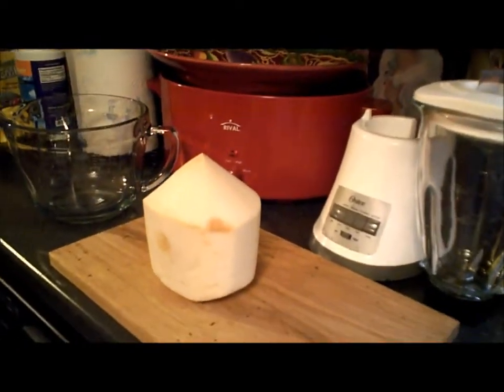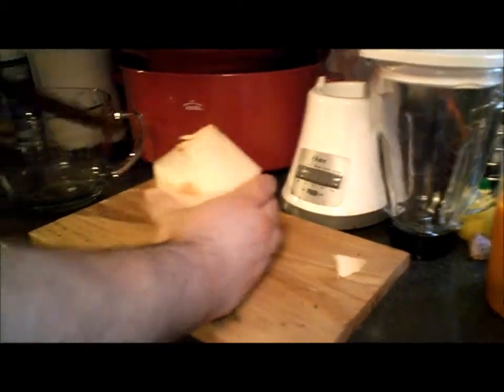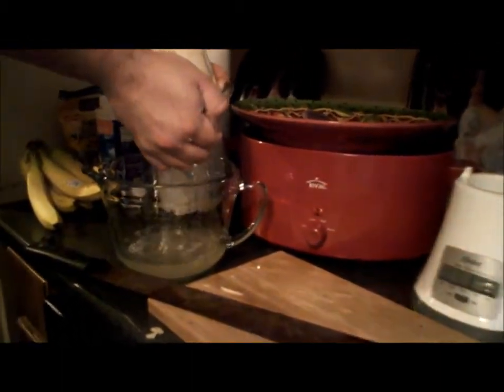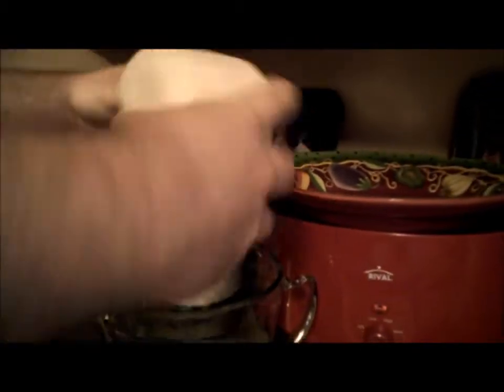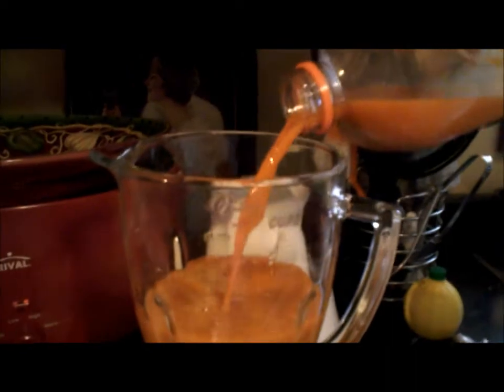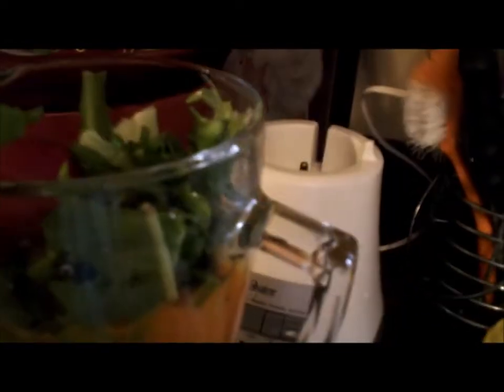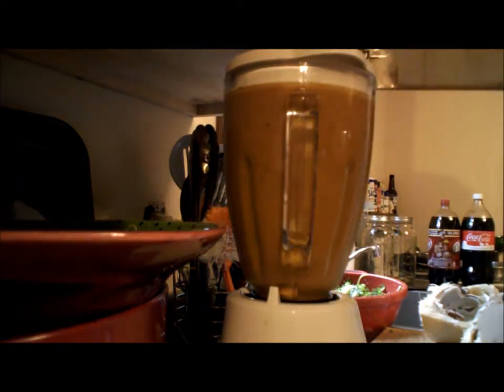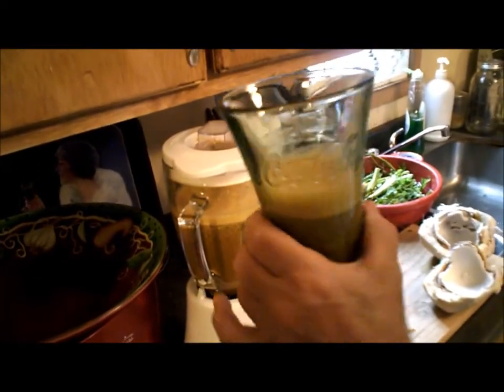Another use for my Machete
Good morning ! Today I'm making a smothie with coconut water.